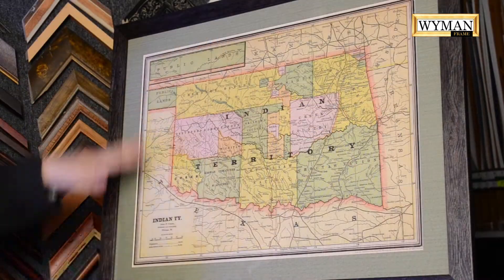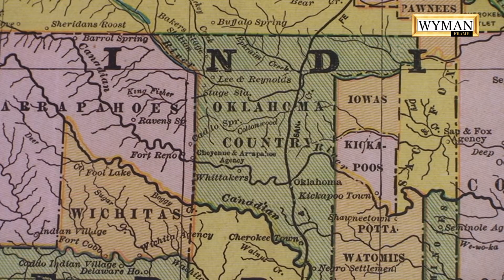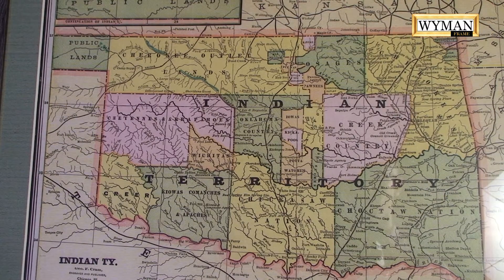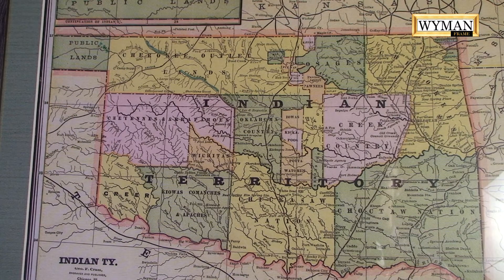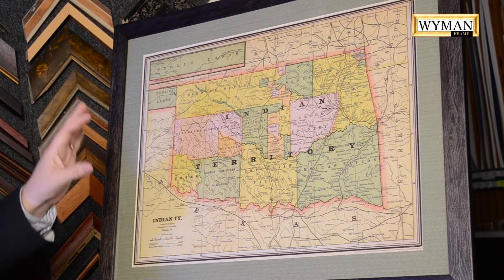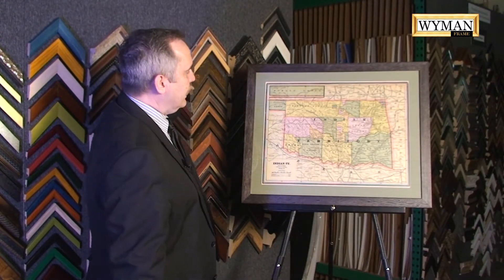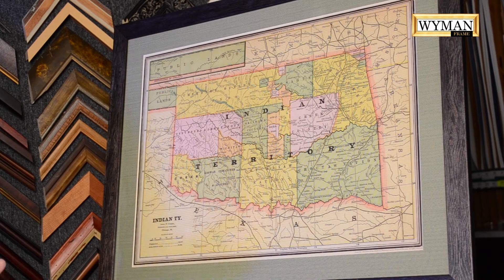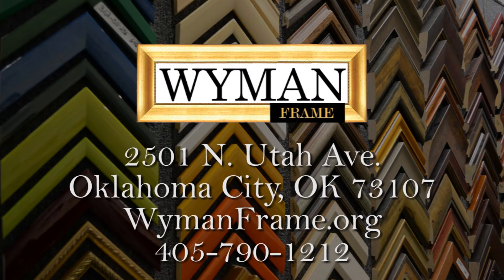Colorful Oklahoma map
Chad Williams, Director Research Division at the Oklahoma Historical Society, talks about the history of a colorful map featuring Indian Territory framed at Wyman Frame - a division of Dale Rogers Training Center.